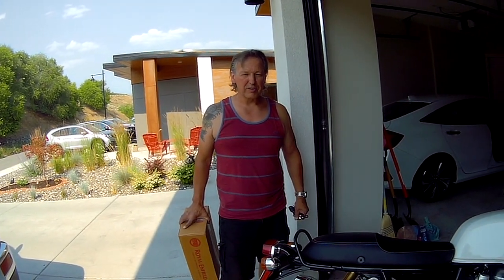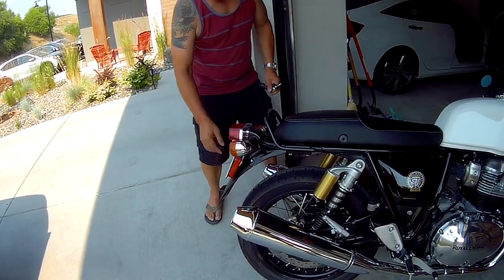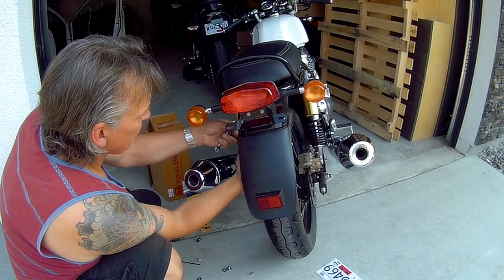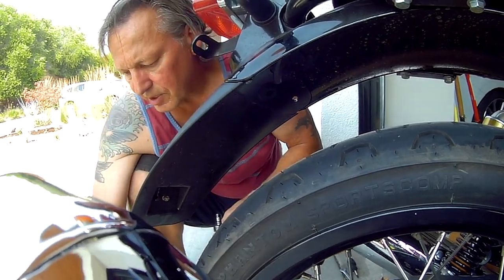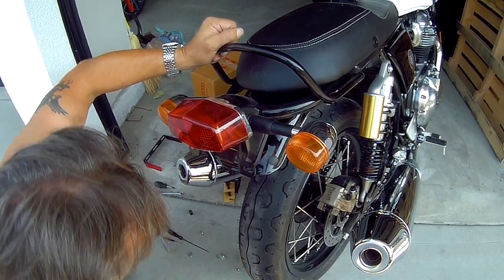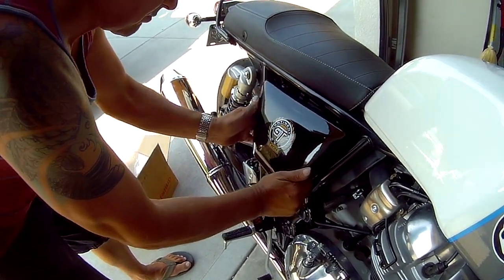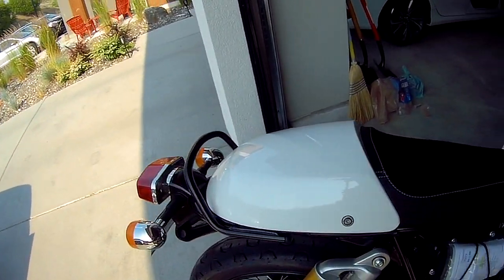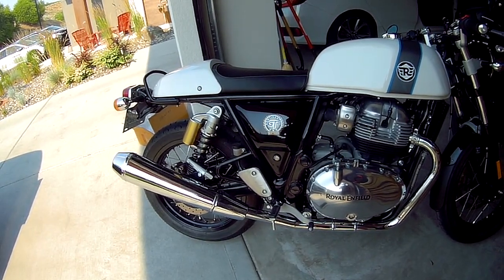🇬🇧 Royal Enfield Continental GT Interceptor 650 Tail Tidey, How to Seat Cowl Mods DIY easy!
Welcome to our 3rd video in which we remove the unsightly fender extension and install our genuine Royal Enfield Seat Cowl. This mod totally improves the looks of the Continental GT and Interceptor. The seat cowl is compatible with the Continental GT seat, it is not compatable with the Interceptor seat.  However, the Continental GT seat is compatible with the Interceptor, therefore you can install a cafe racer type by purchasing a GT seat and the cowl. The fender mod applies to both of the 650 twins. In the works will be an exhaust video as well as cleaning up of the front end. StayTuned and JAI HIND !!!